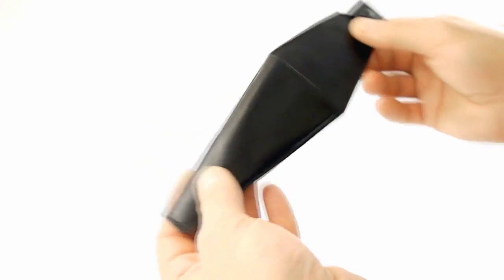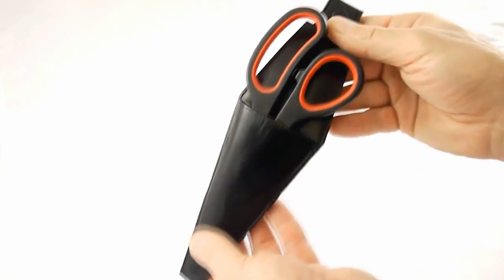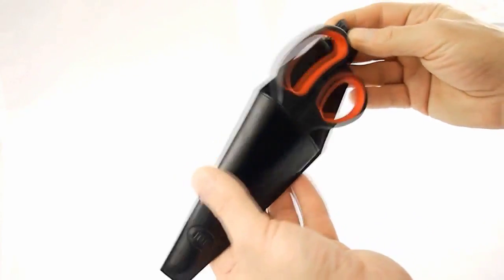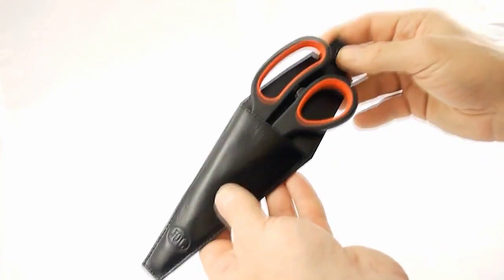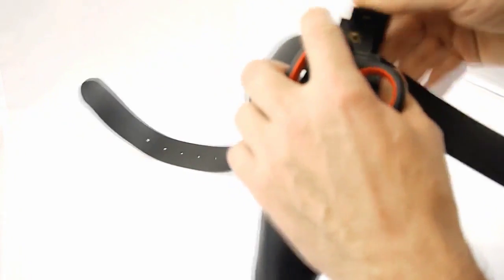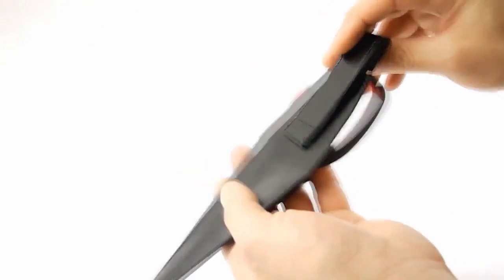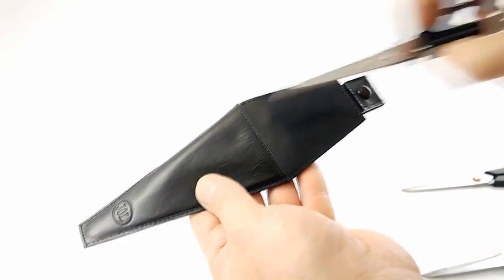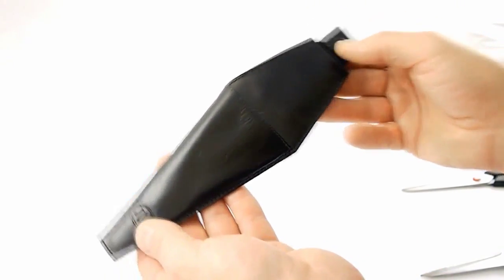Scissor Case With Belt Loop